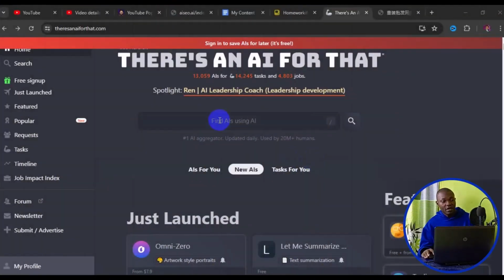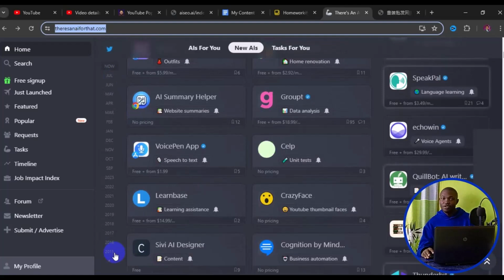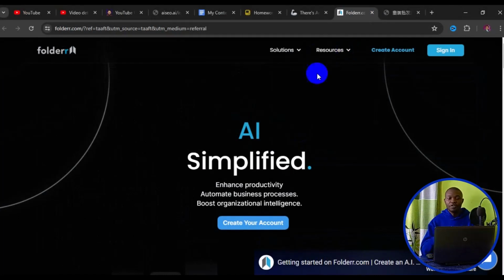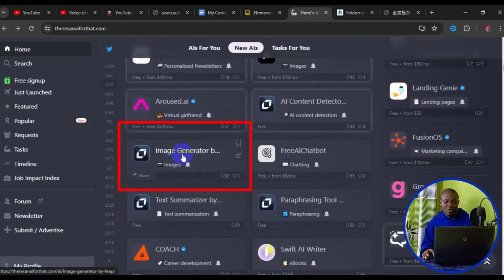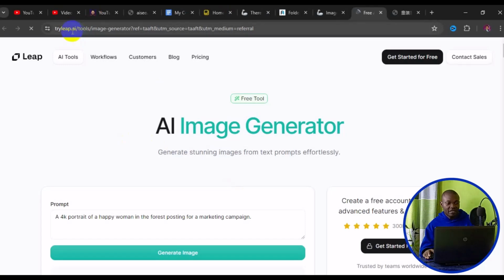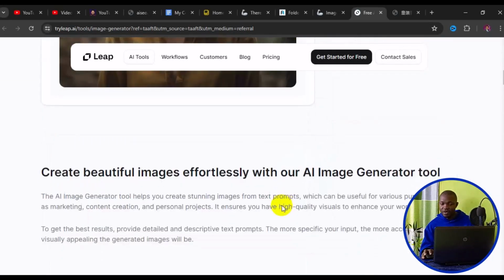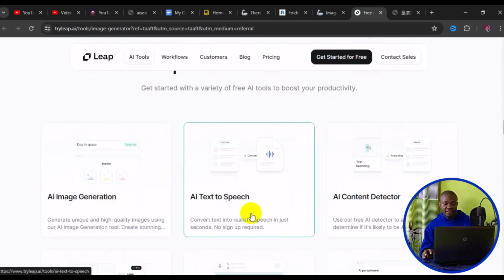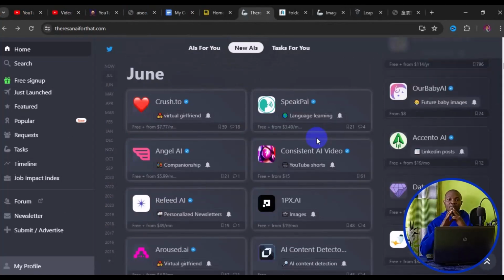The Best AI Website & App Collection You Should Know: 5000+ Free Resources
Are you ready to dive into the world of Artificial Intelligence and unlock a treasure trove of over 5000 free AI resources? Whether you're a developer, data scientist, student, or simply an AI enthusiast, this video is your gateway to the best AI tools, websites, and apps available on the web.

In this video, you'll discover:
1. Top AI Websites: Explore the most reputable and resourceful AI websites that offer tutorials, guides, datasets, and more.
2. Must-Have AI Apps: Get to know the best AI apps for productivity, creativity, and learning.
3. Free AI Resources: Dive into a comprehensive list of free resources, including courses, eBooks, software, and tools to enhance your AI journey.
4. Developer Tools: Find out about the top AI frameworks, libraries, and platforms that developers swear by.
5. Educational Platforms: Learn about the best online platforms offering free courses and certifications in AI and machine learning.
6. Community & Forums: Connect with like-minded individuals and experts through the best AI communities and forums.
7. AI Innovations: Stay updated with the latest AI innovations and breakthroughs shaping the future.

- Comprehensive Guide: We’ve curated and organized over 5000 free resources to save you time and effort.
- Expert Recommendations: Handpicked by AI experts to ensure you get the best tools and resources.
- Stay Ahead: Keep up with the rapidly evolving field of AI with the most current and valuable resources.
- Accessible for All: Whether you're a beginner or an advanced user, there's something for everyone.